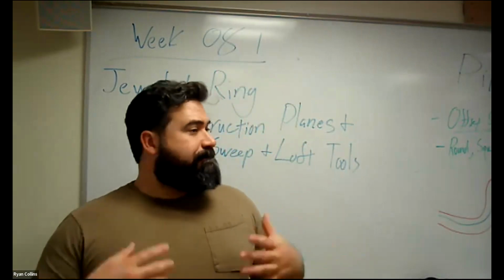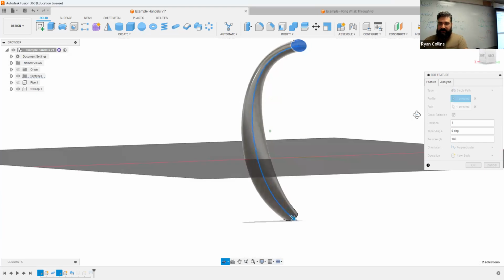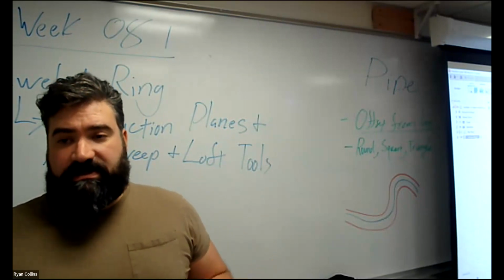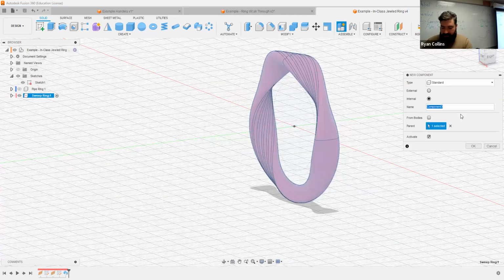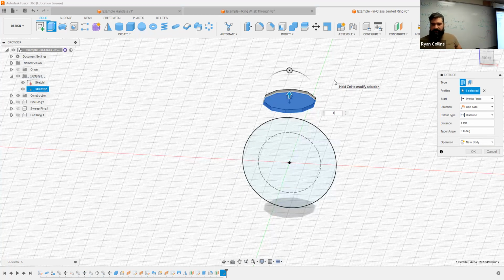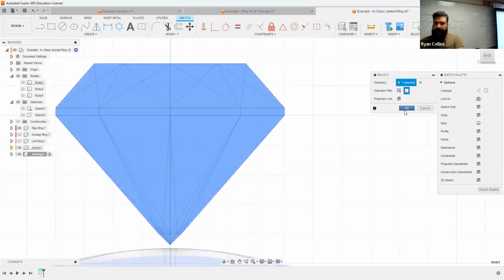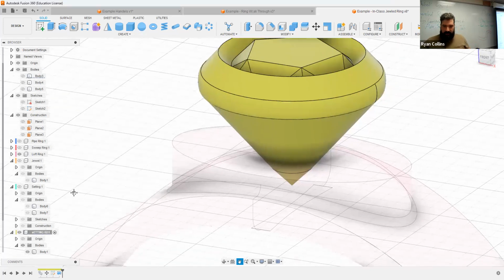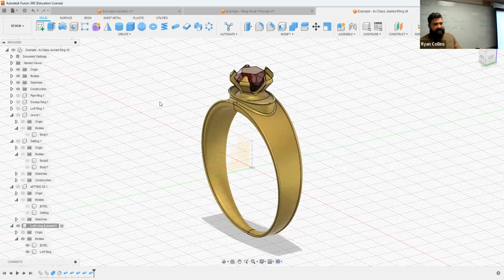Fall2023 ARTS299 Week08 Jeweled Ring walk-through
Discussing the Pipe, Sweep, and Lift tools, and creating a basic faceted jewel using the Construction Plane through 3 points tool.

Example walk-through for the Jeweled Ring assignment.

0:00 Assignment Introduction and Pipe, Sweep, and Loft explanation
6:50 Fusion examples of Pipe, Sweep, Loft tools
16:19 Using a Digital Caliper to measure finger or wrist size
20:44 SKIP THIS SECTION. I did not have the screen shared…
29:56 Begin Example Models of Pipe, Sweep, and Loft Rings
44:08 Example Jewel modeling
56:24 Modeling a simple Prong Setting
1:09:50 Modeling a more complex Crown Setting
1:24:40 Adding Appearances